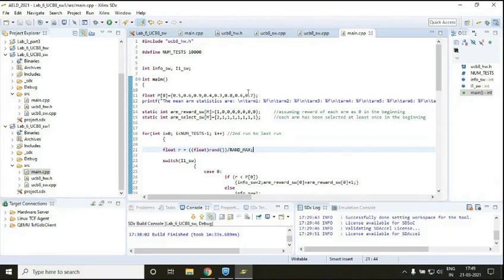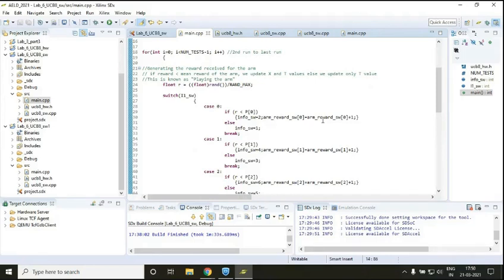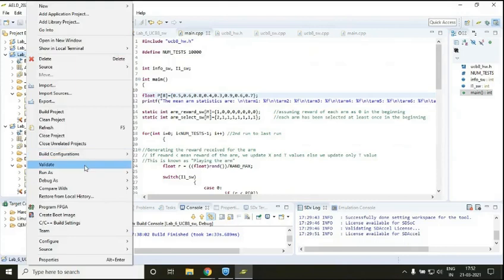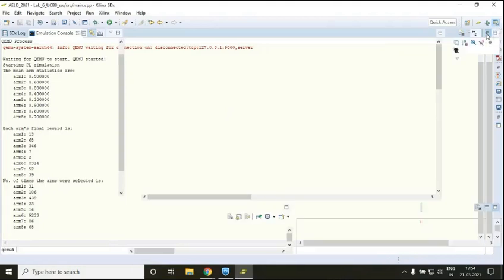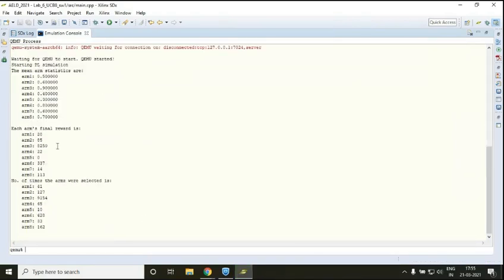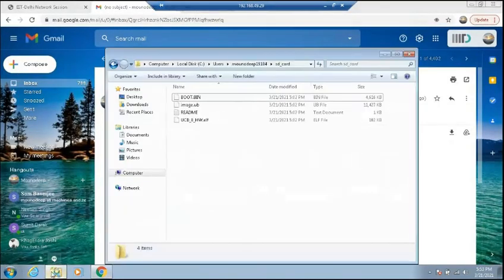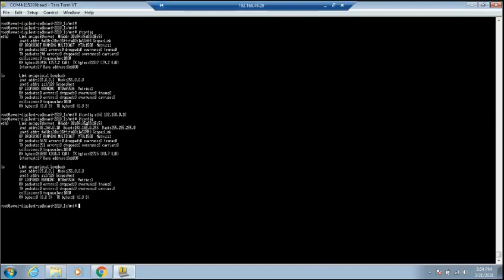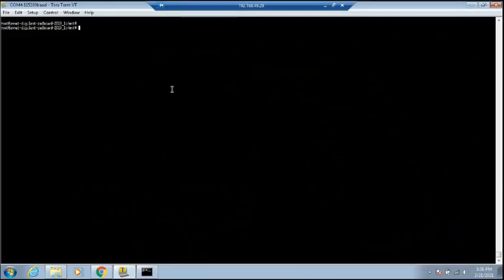IIITD ECE573 AELD: Lab_6_Part_4: UCB using SDSoC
Instructor: Mounodeep Chakraborty, MTech ECE, IIIT Delhi